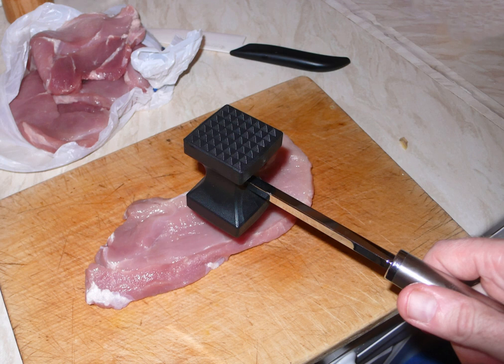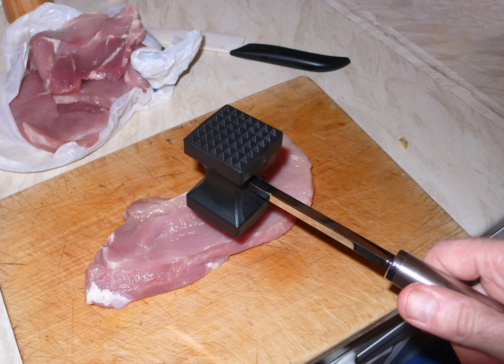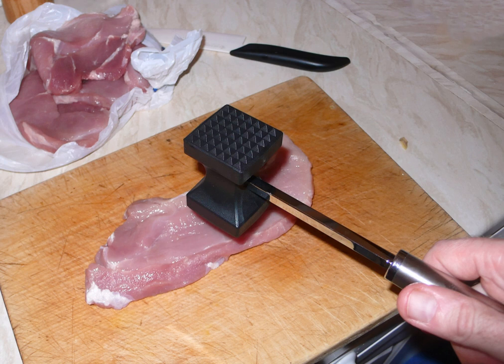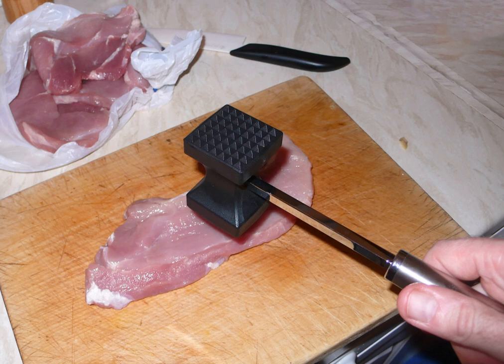Meat mallet | Wikipedia audio article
This is an audio version of the Wikipedia Article:
Meat mallet

00:01:08 undefined

- Socrates

SUMMARY
A meat tenderizer, meat mallet, or meat pounder is a hand-powered tool used to tenderize slabs of meat in preparation for cooking. Although a meat tenderizer can be made out of virtually any object, there are three types manufactured specifically for tenderizing meat.

The first, most common, is a tool that resembles a hammer or mallet made of metal or wood with a short handle and dual heads. One face of the tool is usually flat while the other has rows of pyramid-shaped tenderizers.
The second form resembles a potato masher with a short handle and a large metal face that is either smooth or adorned with the same pyramid-shaped tenderizers as found in the first form.
The third form is a blade tenderizer that has a series of blades or nails that are designed to puncture the meat and cut into the fibers of the muscle.Tenderizing meat with the mallet softens the fibers, making the meat easier to chew and to digest.  It is useful when preparing particularly tough cuts of steak, and works well when broiling or frying the meat.  It is also used to "pound out" dishes such as chicken-fried steak, palomilla, and schnitzel, to make them wider and thinner.